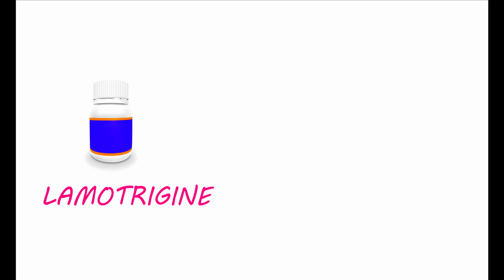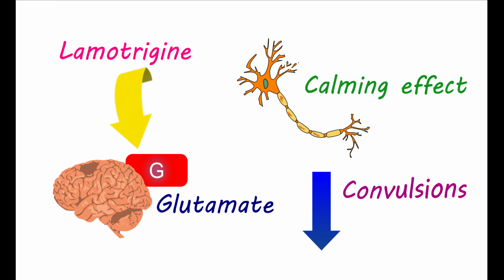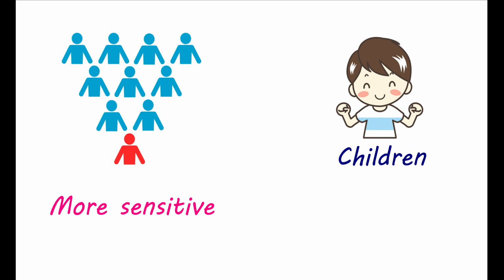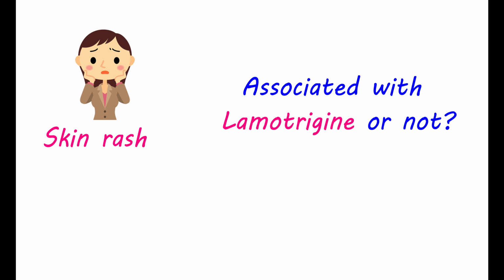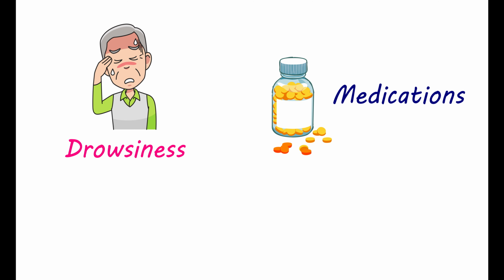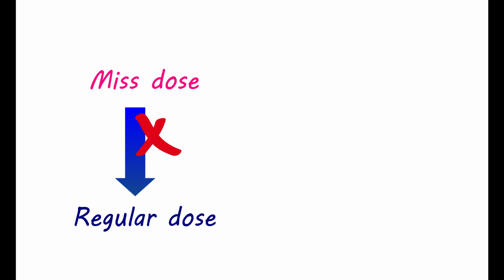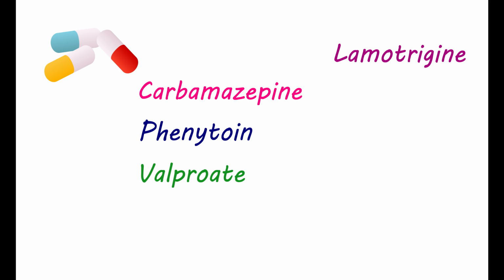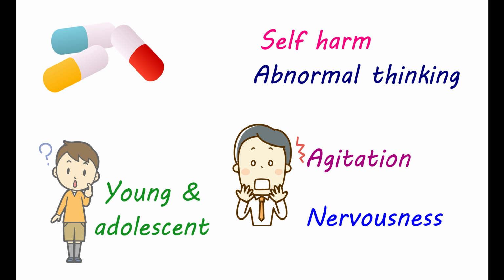Lamotrigine (Lamictal) : Top 10 FACTS that You should KNOW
What is lamotrigine, and where is it used? How significant is the rash produced by this medication?

It works well to control convulsions. What is the right dose? Whether it should be taken daily or on alternative days, how does it work, what is its effect on alertness, and how should it be managed? All such things are highly essential to know.

0:00 Introduction
0:45 How it works
1:29 Dosage
2:00 Hypersensitivity
3:49 Abnormal blood counts
4:16 Common side effects
4:48 Effect on contraception
5::25 Sudden withdrawal
5:59 Use in pregnancy
6:36 Effect of valproate
7:45 Abnormal thinking